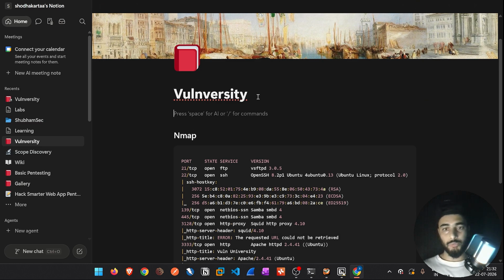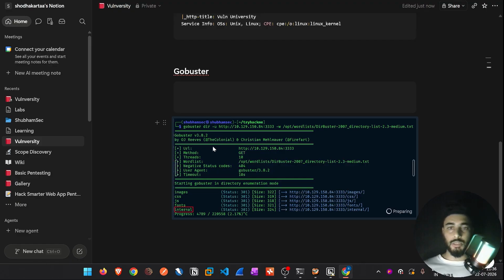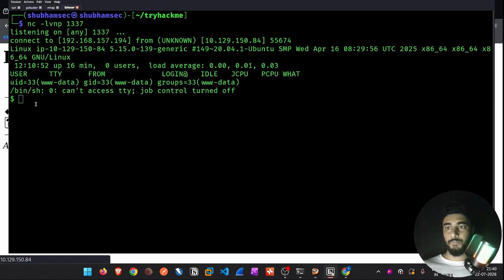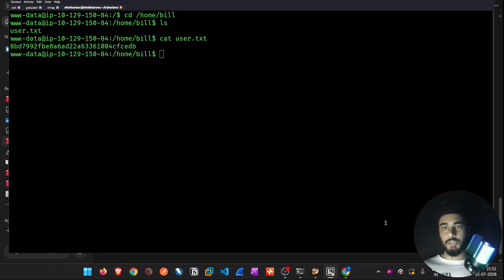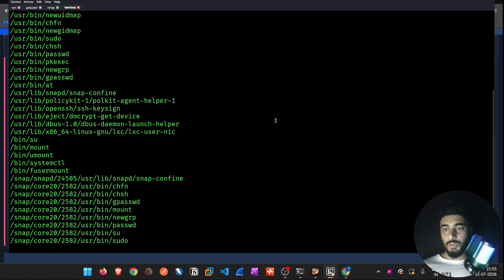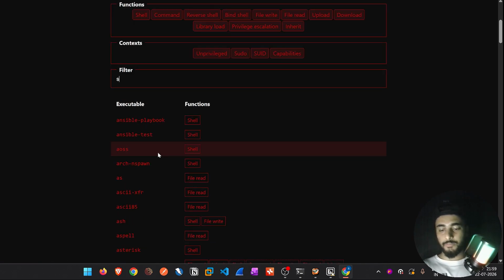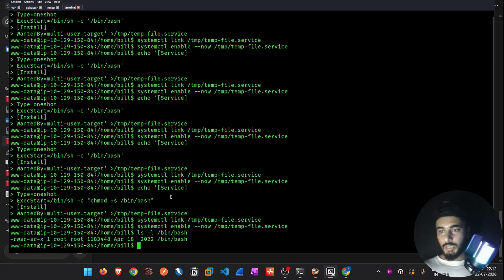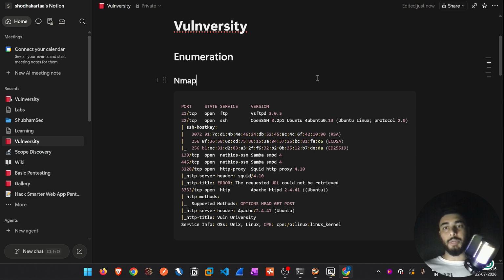Hacking Vulnversity Walkthrough (Part 2) | File Upload Exploit & Reverse Shell | TryHackMe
🚀 Welcome to Part 2 of the TryHackMe Vulnversity Walkthrough!

In this video, we continue solving the Vulnversity room by exploiting an unrestricted file upload vulnerability to gain remote access to the target machine. You'll learn how attackers abuse insecure upload functionality, upload a PHP reverse shell, configure a Netcat listener, and obtain a reverse shell inside a legal TryHackMe lab.

This room is an excellent introduction to practical web application security, penetration testing, and bug bounty methodology.

📚 Topics Covered:
✅ TryHackMe Vulnversity Walkthrough
✅ File Upload Vulnerability
✅ Abusing Website Upload Functionality
✅ PHP Reverse Shell
✅ Reverse Shell Explained
✅ Netcat Listener Setup
✅ How to Use Netcat
✅ Remote Code Execution
✅ Website Exploitation
✅ Beginner Penetration Testing

🎯 Skills You'll Learn:
• File Upload Exploitation
• Reverse Shell Basics
• Netcat Listener Configuration
• Web Application Exploitation
• Practical Ethical Hacking
• Cybersecurity Fundamentals

👨‍💻 Welcome to ShubhamSec!

I'm documenting my journey from beginner to bug bounty hunter by completing the TryHackMe learning paths and sharing everything I learn along the way.

🔥 Watch the complete TryHackMe Walkthrough playlist on ShubhamSec for more beginner-friendly cybersecurity content.